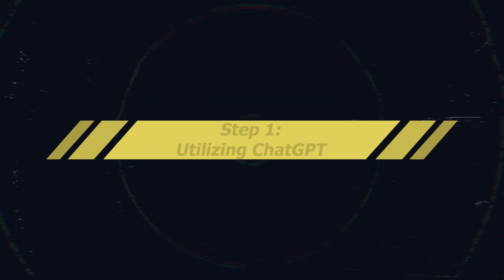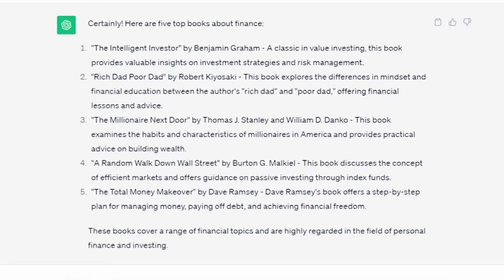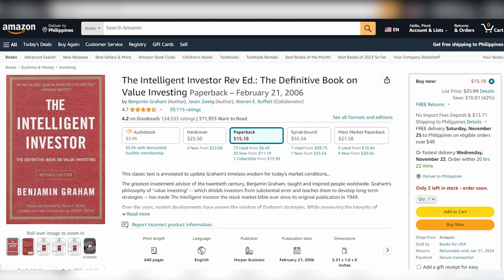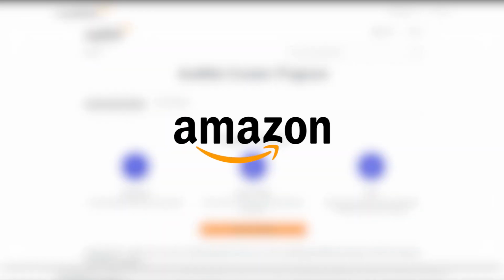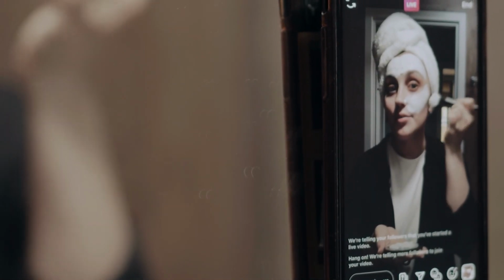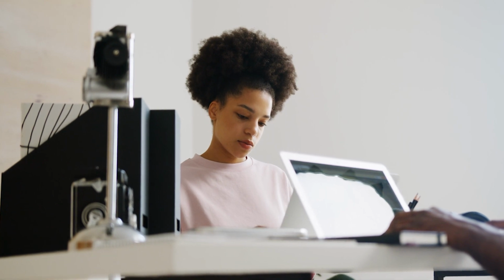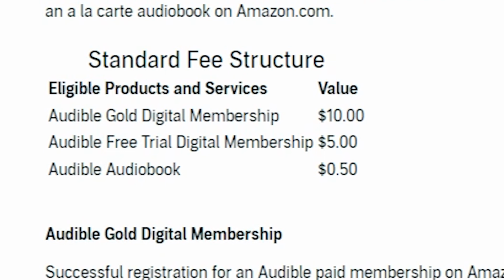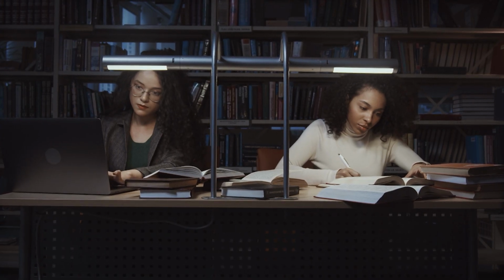Unveiling the Secret to Making $5.50 Every 25 SEC with ChatGPT! 💰 (Make Money Online 2023)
Unveiling the Secret to Making $5.50 Every 25 SEC with ChatGPT! 💰

💥 Ever thought making money online could be this fast? Dive into the world of ChatGPT and discover how to turn 25 seconds into a cool $5! 🚀 Welcome to the future of online earnings. In this video, we'll unveil the secret behind leveraging ChatGPT on autopilot and how it's reshaping the way we think about making money online in 2023. 📈

🔍 Curious? You should be! As the digital world advances, so do the opportunities. And ChatGPT is at the forefront of this revolution. Whether you're a newbie or a seasoned online entrepreneur, this video is a game-changer. 💡

📌 Don't miss out on this unique strategy that many are still unaware of. Be among the first to harness the power of ChatGPT for rapid earnings. So, what are you waiting for? Dive in, learn, and start boosting your online income today! 💸

Remember, the online world waits for no one. Stay updated, stay ahead, and most importantly, stay earning! 🛎️🔥